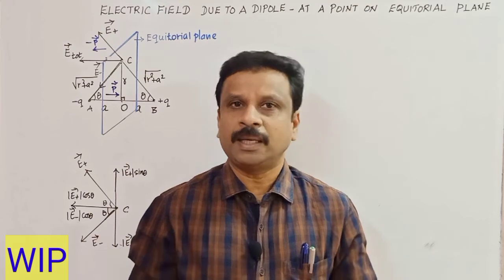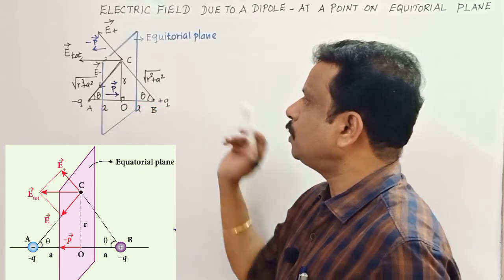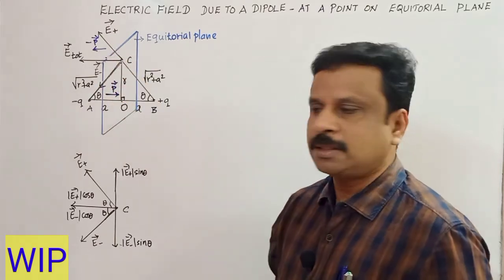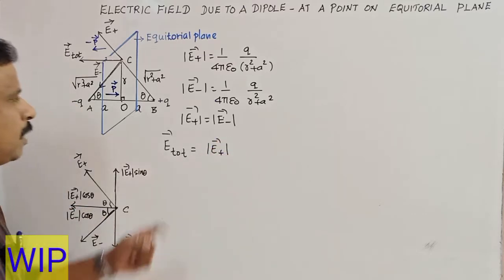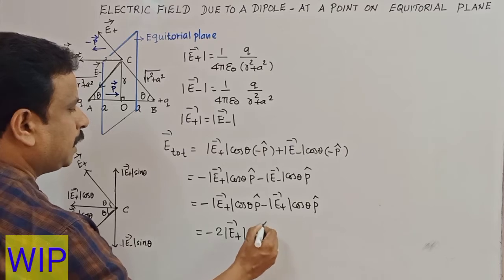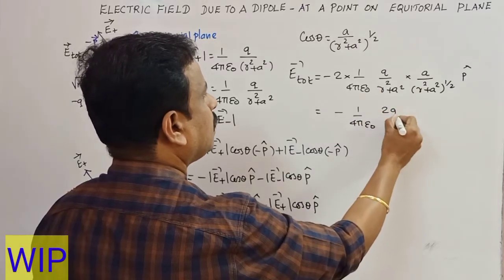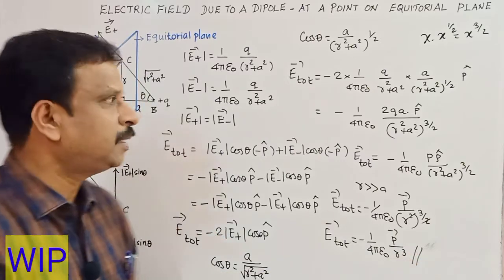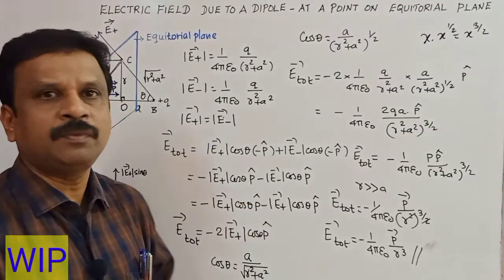+2|Electrostatics|Electric field at a point on EQUITORIAL plane|EM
equitorial plane